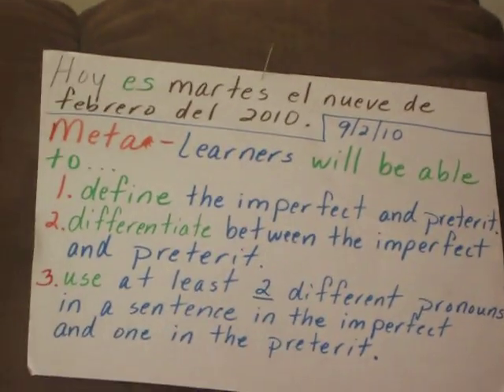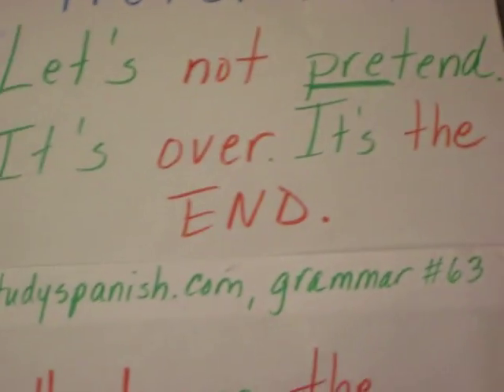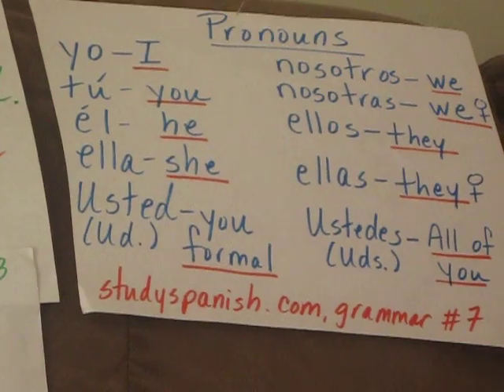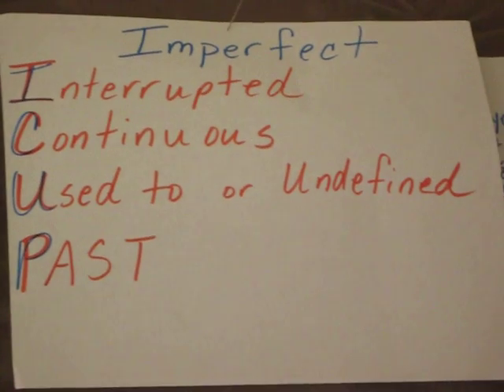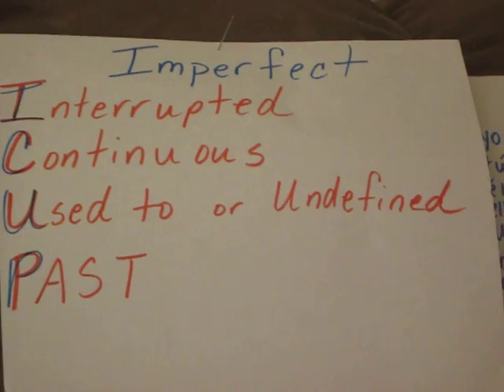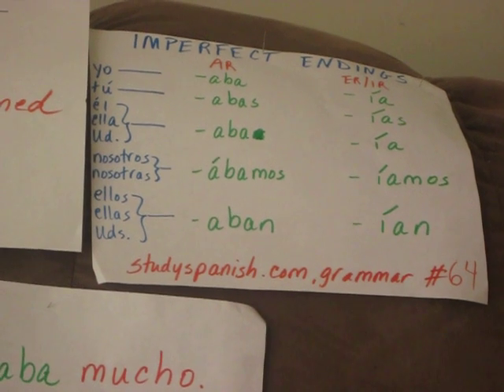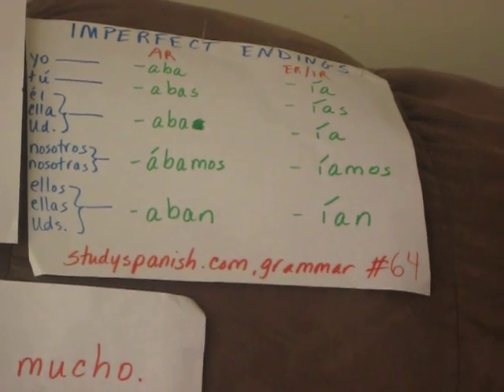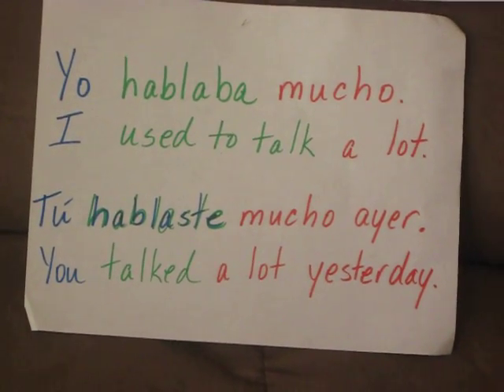cb teaching the spanish imperfect